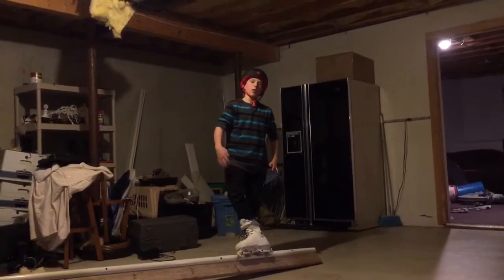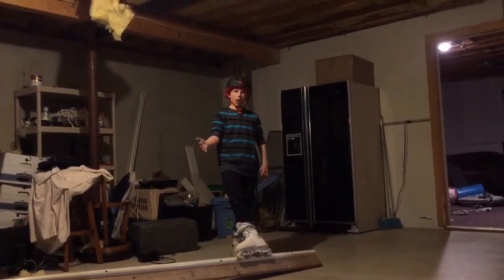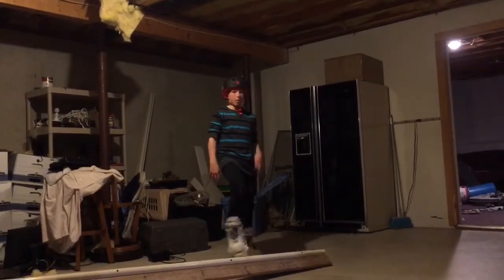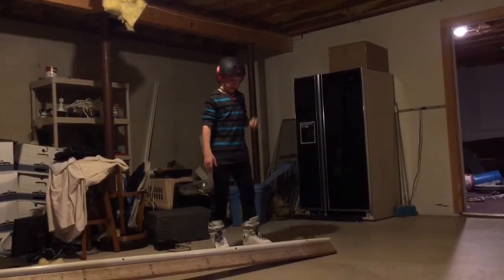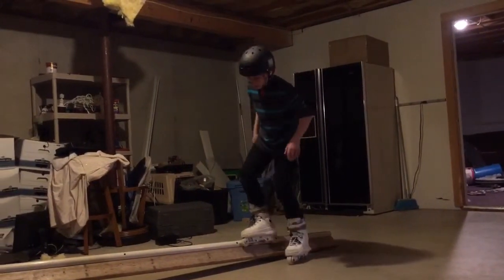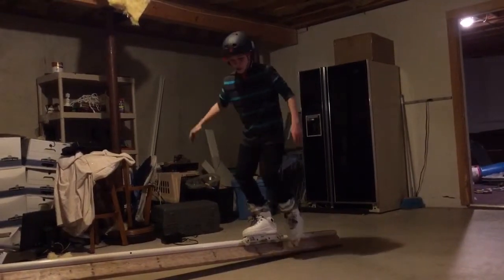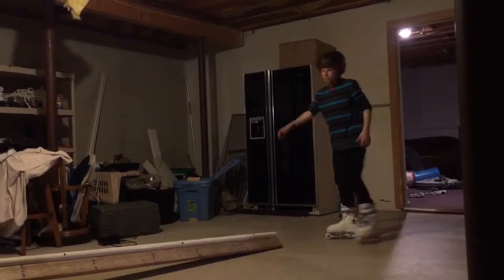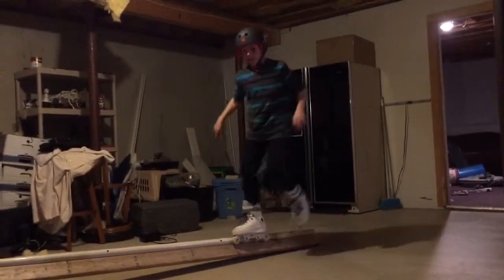Blake's Favorite Switch Up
Freestyle backslide to kindgrind